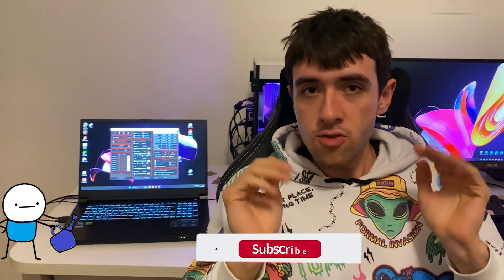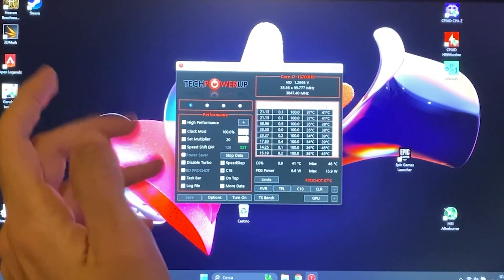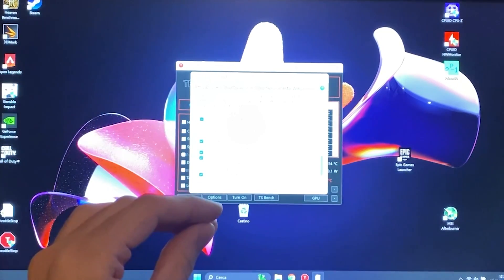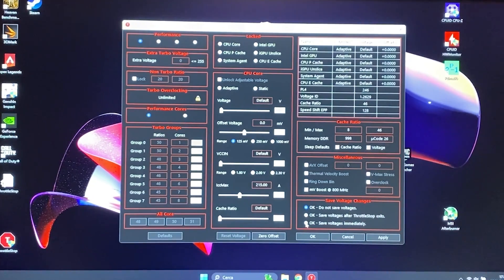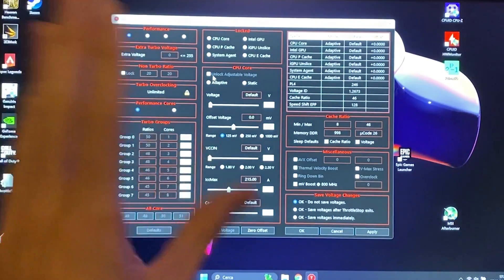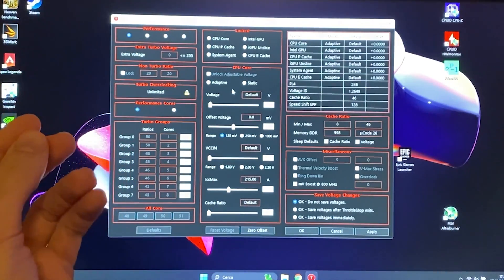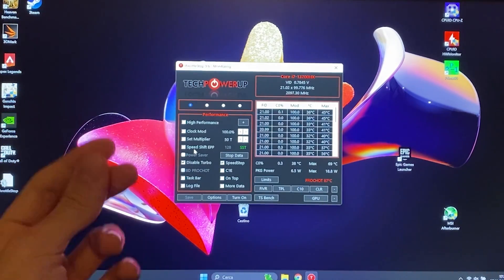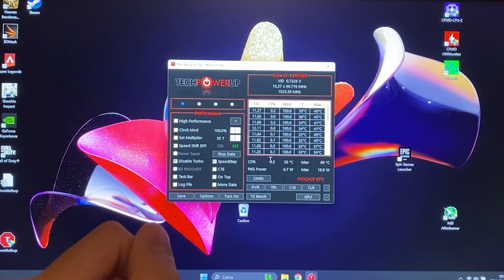Undervolt your Laptop i7 13700HX for more FPS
Here's how to undervolt your Laptop HX CPUs, like the i9 13900HX, i7 13700HX, i9 13980HX and it also works for the i9 13900HK.

The goal is to reduce the temperature and power consumption while increasing the performance at the same time! It works for every laptop vendor on the market, like Asus, MSI etc. but today we're using an Erazer Defender P40